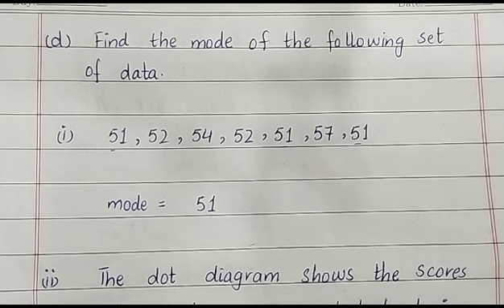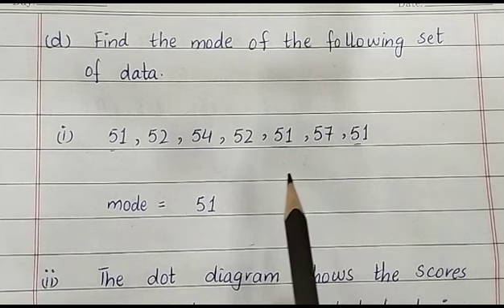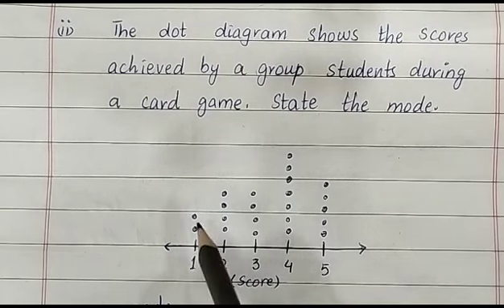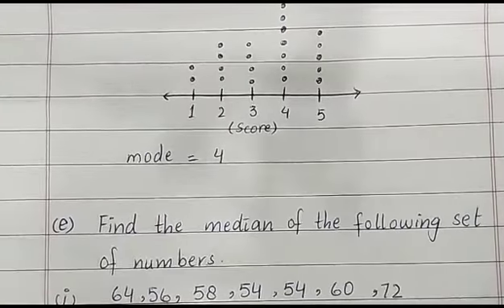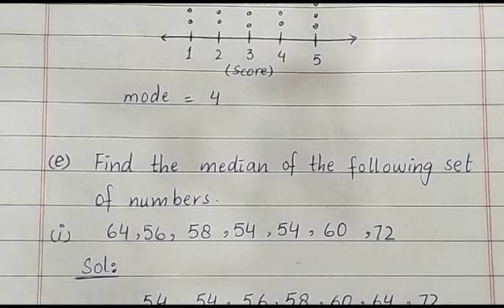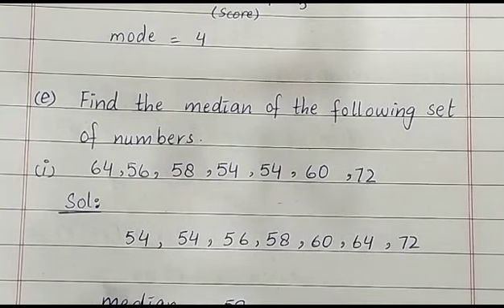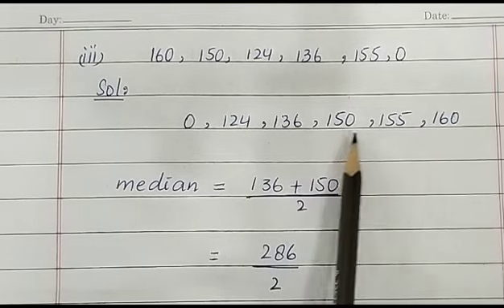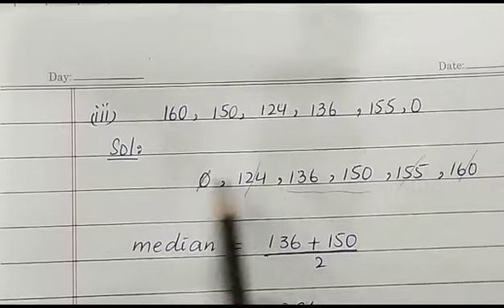Maths 360 class 7th | Ex#9C (mode) and Ex#9D ( median) | Summer pack Q#16( d,e)